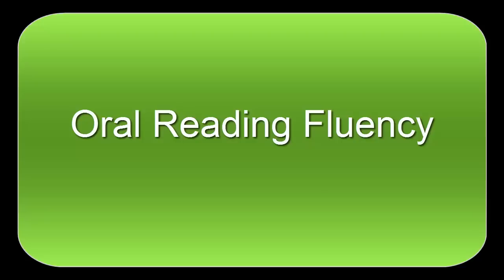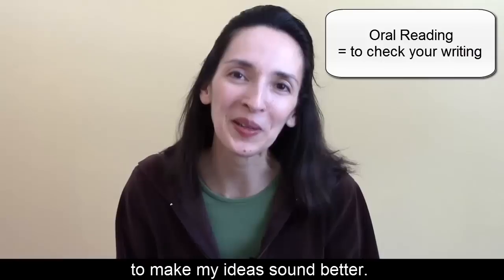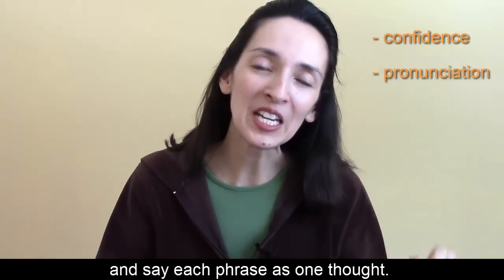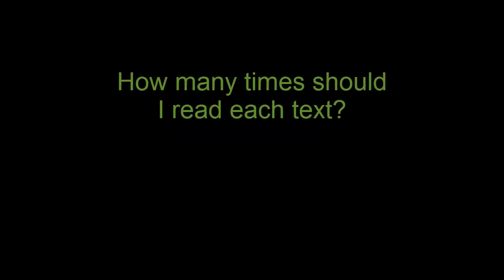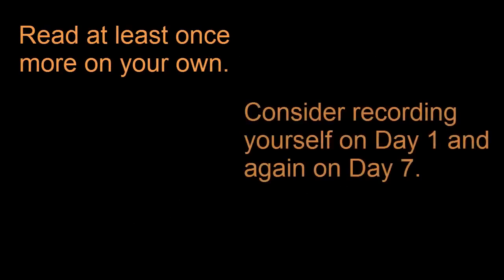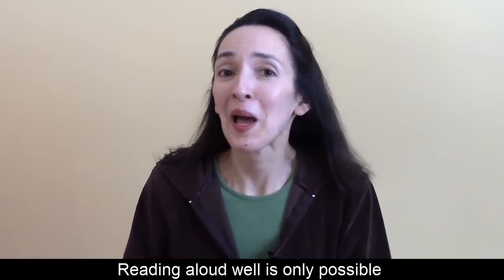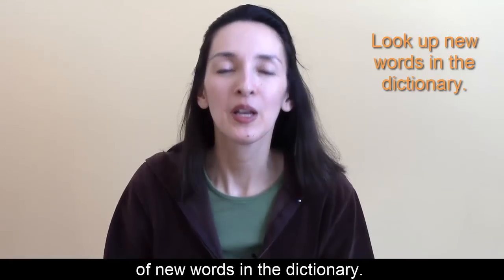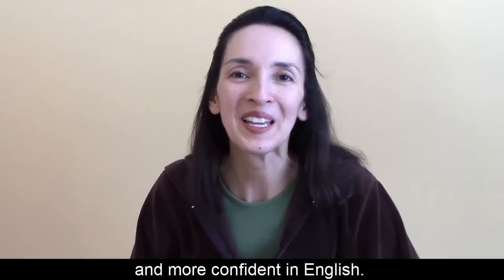Oral Reading Fluency in English - Introduction - How to Improve Your English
Develop your fluency in English through oral reading. Learn how practice with short readings on a regular basis can help you become a stronger and more confident communicator in English.

Levels: high beginner to advanced
I'll list readability scores for each text. All texts use high frequency words from the General Service List (GSL).

TEACHERS! A related post is on WordPress.

🔹NEW!🔹Shop with me on Amazon! Book recommendations and more.

What ongoing forms of support do I offer language learners?
🌟 YT members can join the live chat at the monthly livestream. Send questions in advance for me to answer! Receive a follow-up task on the community tab.

✨Are you an advanced student? ✨Would you like LIVE instruction every month and meaningful practice with my feedback?
NEW level begins on April 1, 2023: Lifelong Learner!
❇️Zoom classes
❇️Exclusive practice tasks
This is an ongoing study program. Members vote on a monthly topic. All skills are addressed.